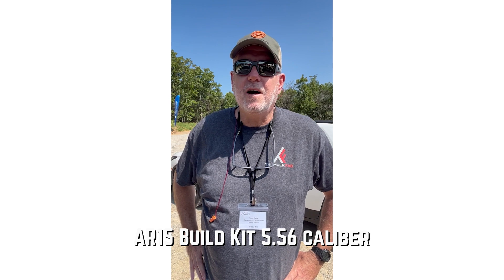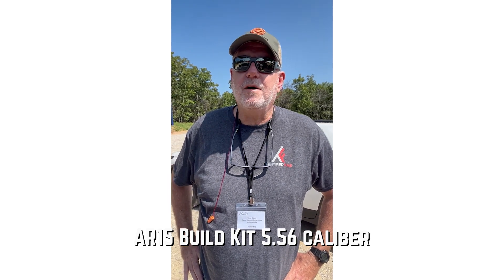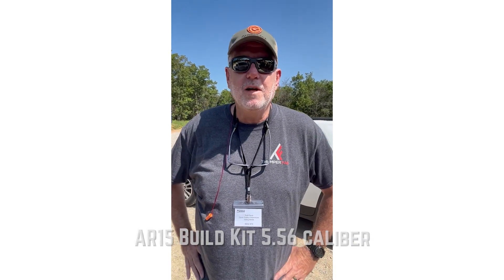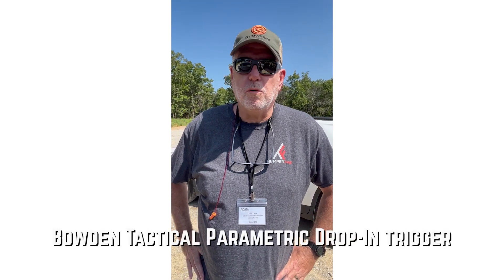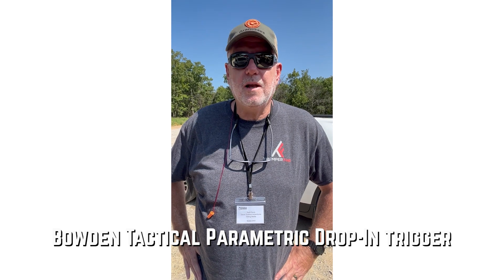Bowden Tactical AR15 .556 and 350 Legend Build Kits